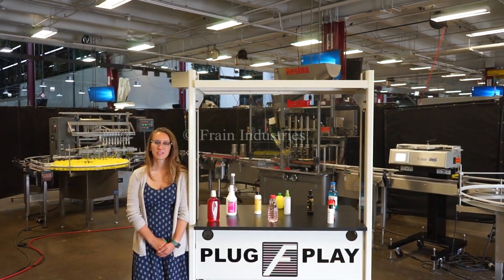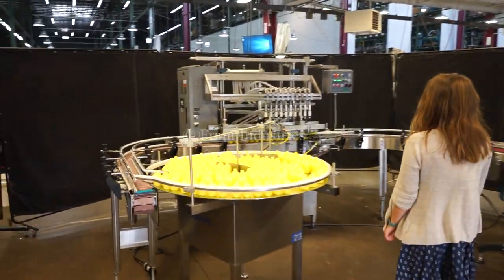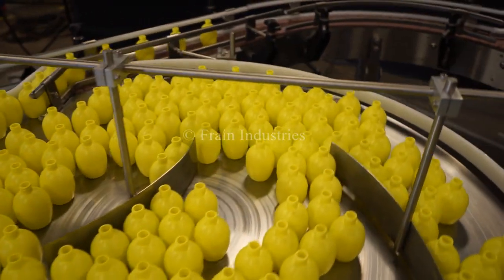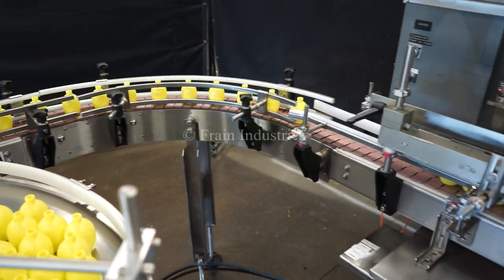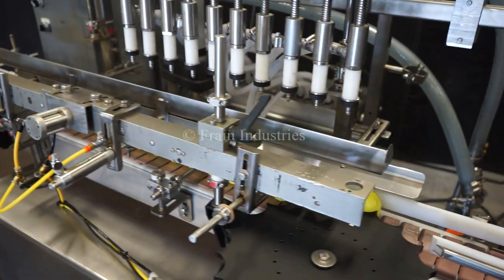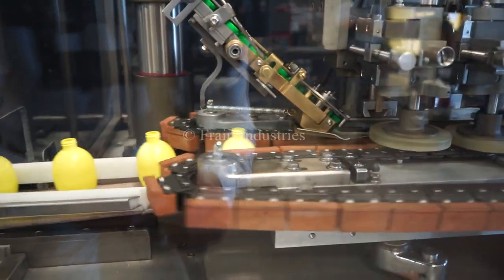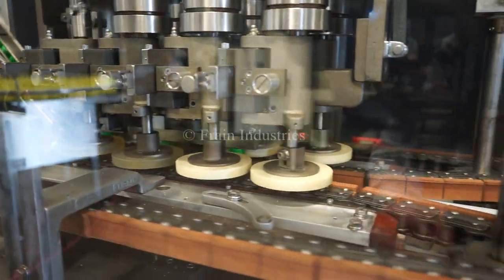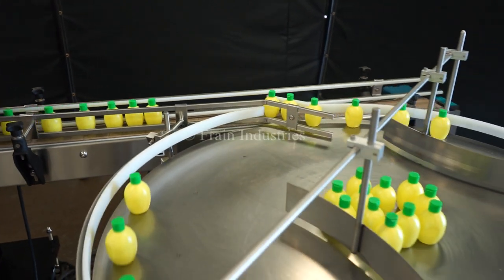REB Inc Complete Liquid Line LEMON JUICE Demonstration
Automatic, lemon juice filling line rated from 10 to 50 bottles per minute - depending on materials and application. All stainless steel contact parts. Line consists of unscrambling table, 10 head inline overflow filler with indexing conveyor, 4 station, 8 spindle in line capper with conveyor, induction sealer and accumulation disc. All have individual controllers with connecting conveyors and mounted on stainless steel frames with leveling legs.